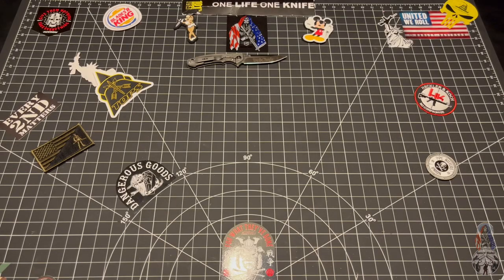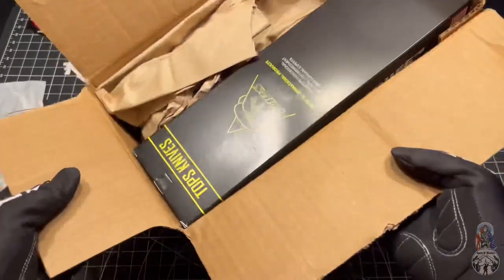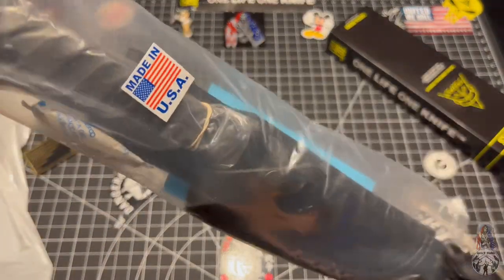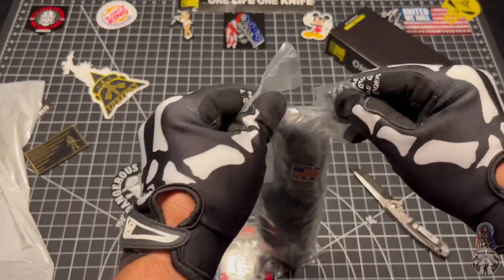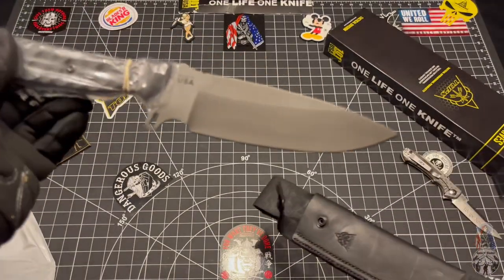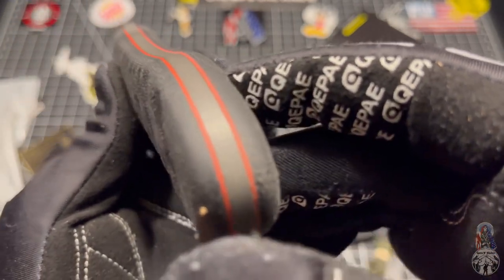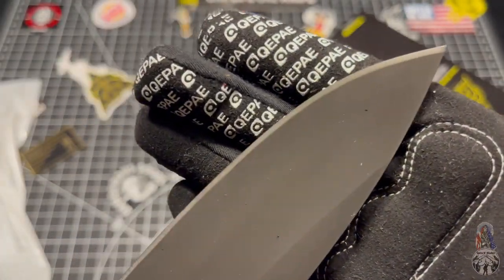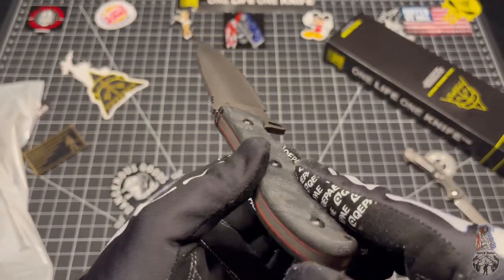Silent Hero | TOPS Knives | It’s Slicey!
The Silent Hero was designed by Anton Du Plessis, who at the time of the design was the Chief of Operations for the Specialized Interdiction Unit of the Silent Heroes Foundation. His task was to combat the poaching crisis in South Africa. This knife had to be durable, versatile, and able to fill Anton's needs in the field, which affected the design of the blade and the handle. It will definitely hold up to hard use. And with a weight of only 12 oz, you'll be able to use the knife without getting fatigued too quickly.

There is a lanyard hole in the handle along with another in the finger guard. This is meant to allow the user to add a safety cord in order to improve the grip on the handle, which already allows for a solid grip. The finger-guard hole can also be used to assist in lashing to a spear when the situation warrants it.

There is a finger choil up into the blade to give you the ability to choke up and execute precise, fine cuts. The drop point design makes this knife great for slicing and gives the tip extra strength. So this knife will be a great knife for bushcraft, survival, and tactical purposes.

The black leather sheath is durable and looks great paired with this knife. The Silent Hero is held in place with a single snap loop that curls around the finger guard.

The Silent Hero is a great design and a very versatile blade. It is large enough that it can be used to chop but is also still small enough to complete most of the tasks you can do or want to do with a smaller knife.

Specs……

Blade Shape Hunters Point
Blade Steel 1095 RC 56-58
Blade Finish Black River Wash
Handle Material Black Canvas Micarta
Handle Style Rocky Mountain Tread
Knife Weight 12oz
Weight w/ Sheath 17oz
Sheath Included Yes
Sheath Material Black Leather
Sheath Clip Belt Loop
Designer Anton du Plessis